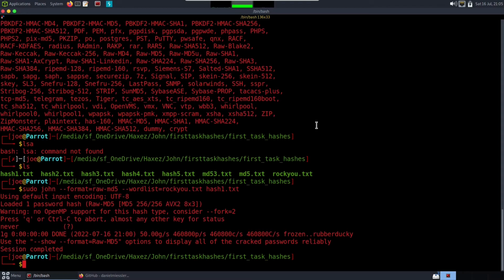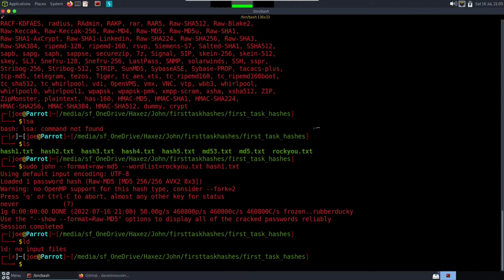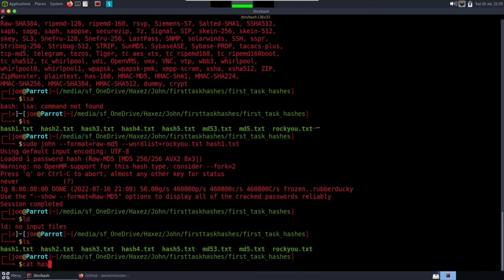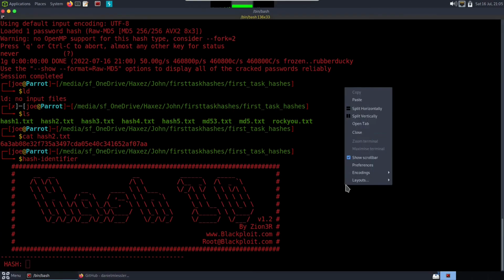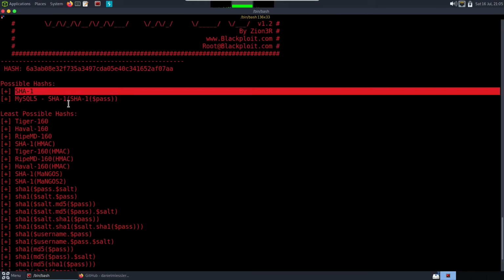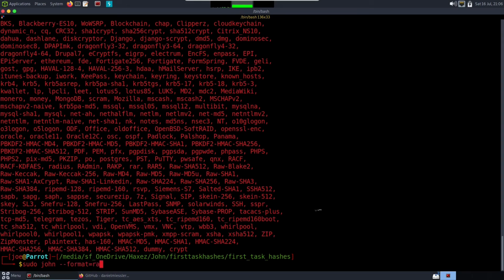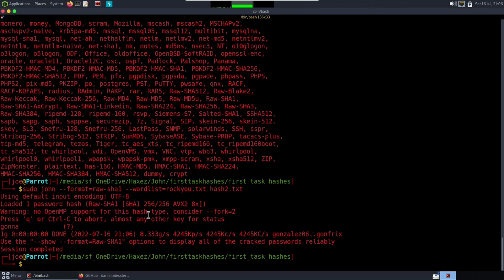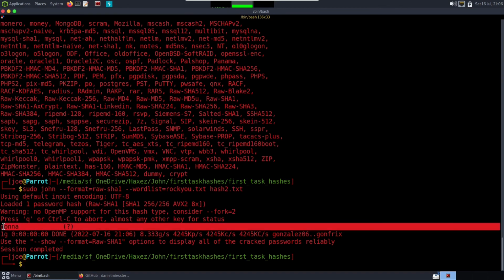Password Cracking - John The Ripper | Cracking SHA1 Hashes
The next hash that somehow managed to sneak its way into my directory is a SHA1 hash. SHA1 is a cryptographically broken encryption cipher that was originally designed by the National Security Agency. It was initially released in 1993 and produces a 160-bit hash. The following syntax shows how you can crack a SHA1 hash.

sudo john --format=raw-sha1 --wordlist=rockyou.txt hash2.txt